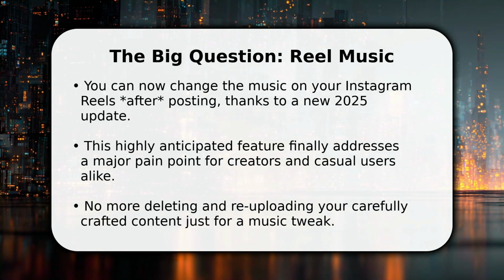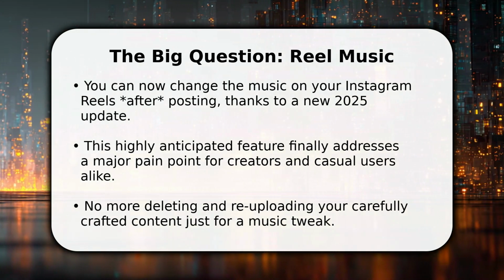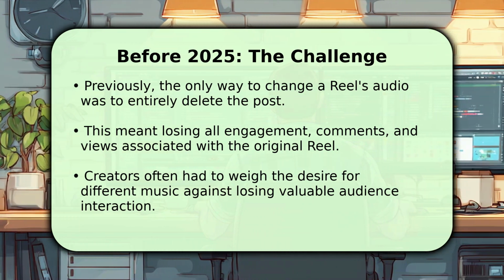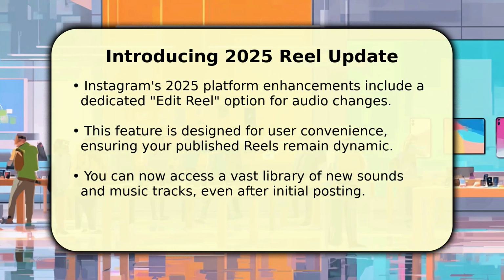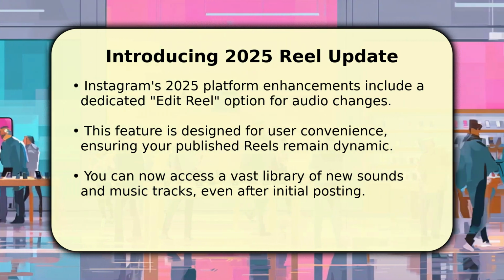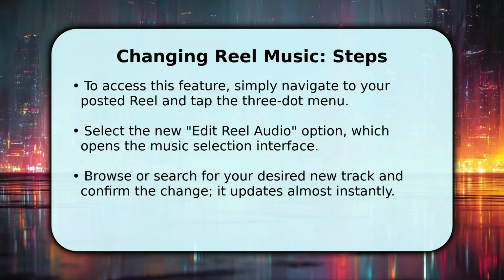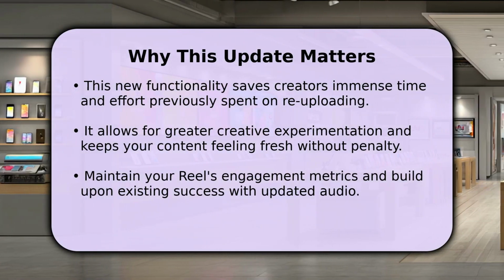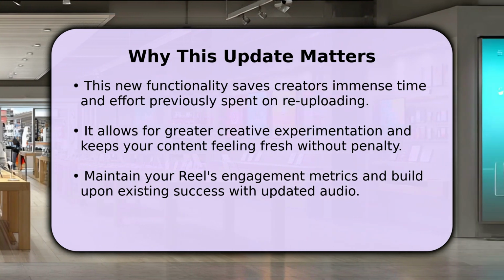Can You Change The Music On A Reel After Posting (New 2025)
▸ :^) Ever wondered, "Can you change the music on a Reel after posting?" This video dives deep into the current capabilities and future possibilities for editing your Reel's audio *after* it's already live. You'll learn whether it's possible to replace background music, switch tracks, or remove audio from your Instagram Reels, Facebook Reels, and even TikToks once they've been published. We'll cover the limitations, potential workarounds, and what to expect regarding post-upload music editing features in 2025. Don't make the mistake of posting with the wrong sound again! Get all the answers you need about changing music on reels after posting and optimize your social media content. Stay updated on the latest features for 2025!